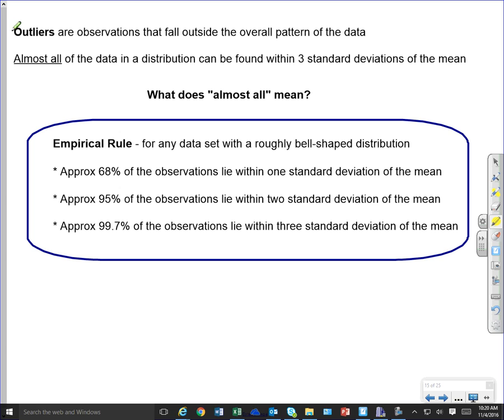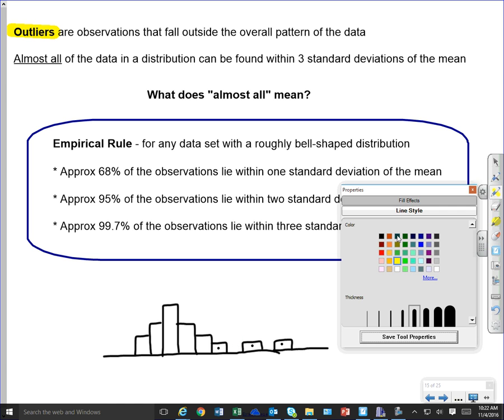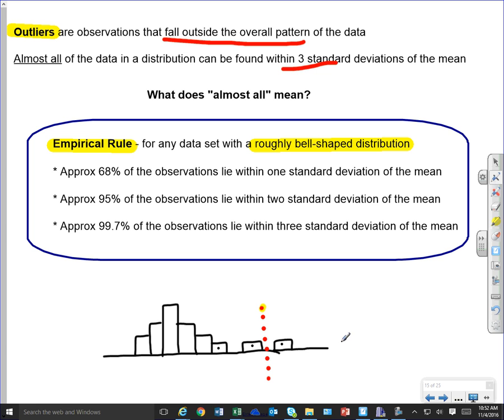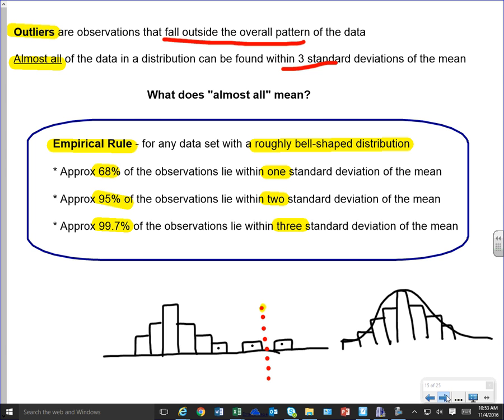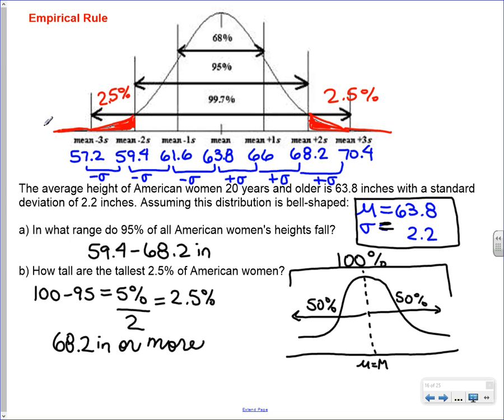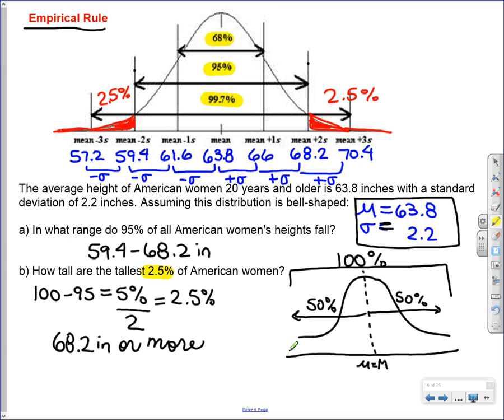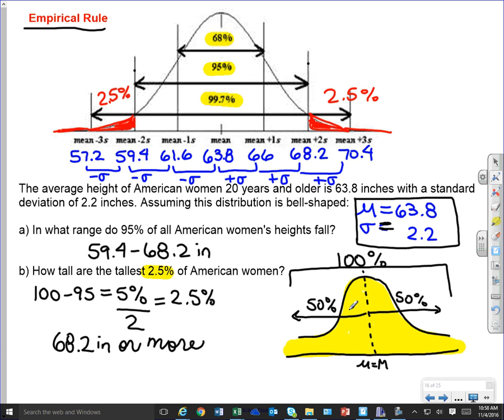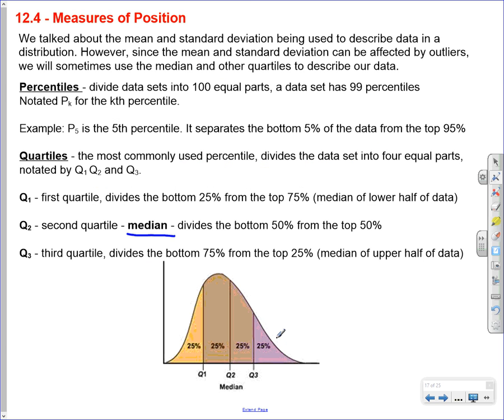MAT146 - Chapter 12 Notes - 12.3 - part 2 - lecture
Empirical Rule, outliers